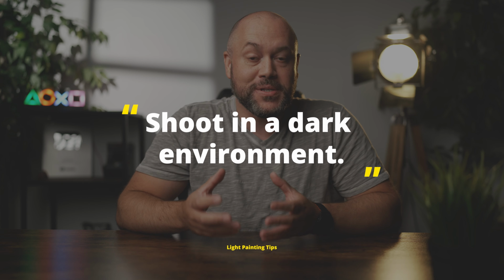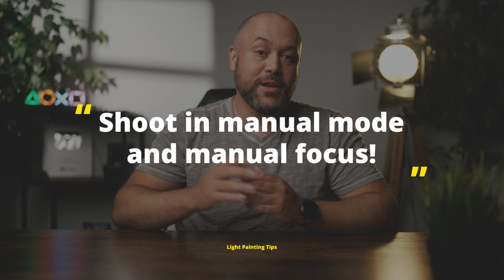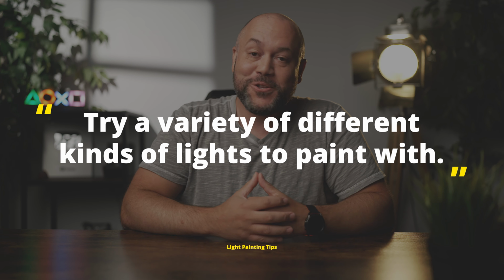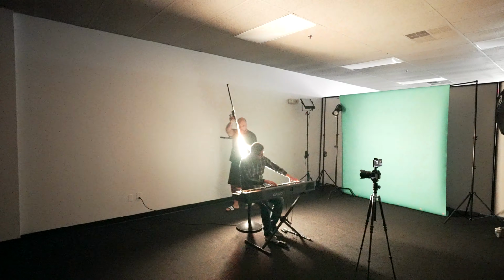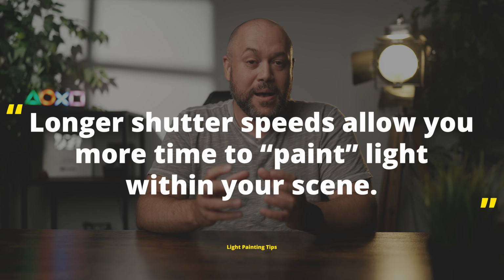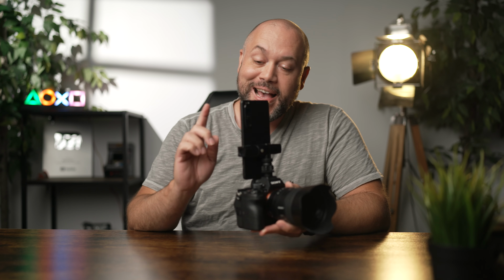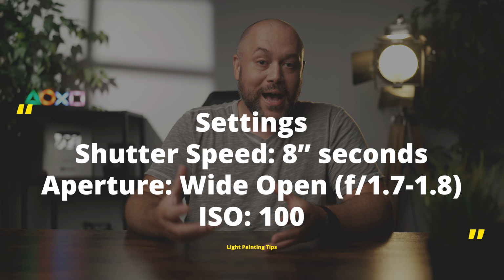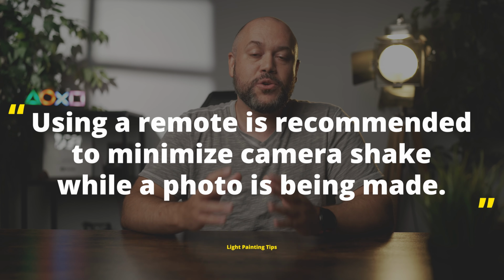Light Painting Photography Tutorial (Xperia 1 III & Sony A7SIII)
In this video, I'll walk you through the entire process of creating stunning light-painted images! You'll see how I create these images using a mobile phone (Xperia 1 III) as well as a full-frame pro camera (a7SIII).

Xperia 1 III
Sony a7SIII
PixelStick (replacement)